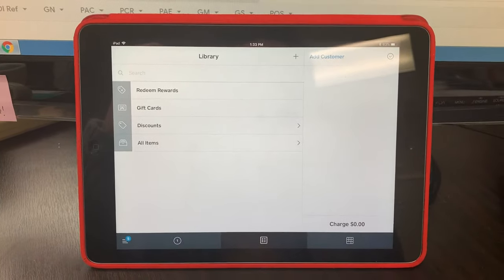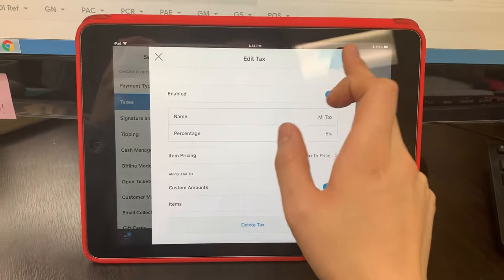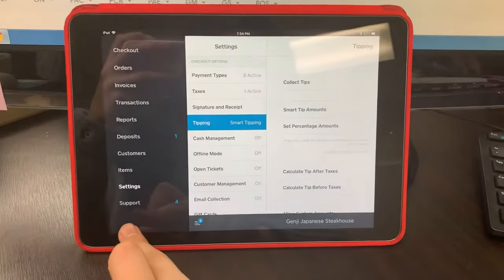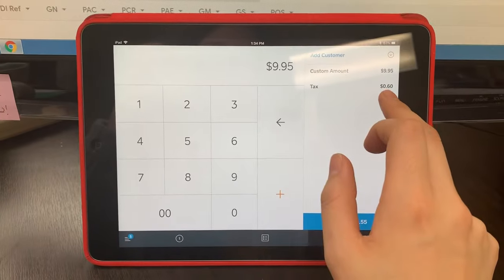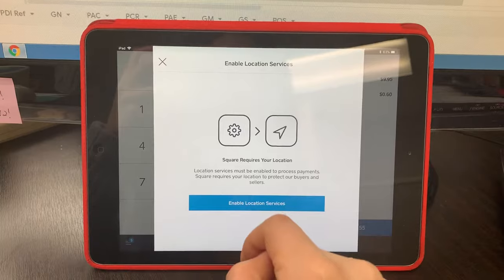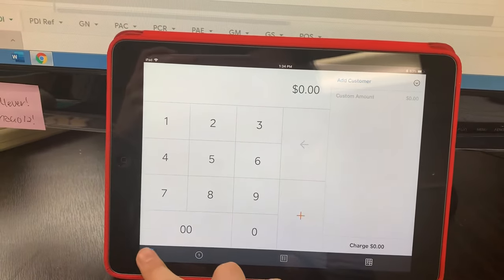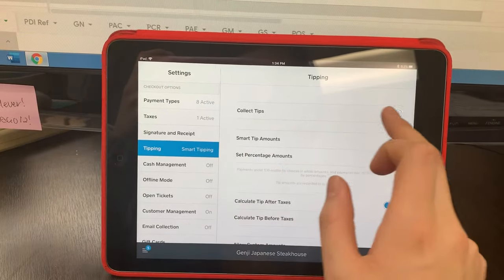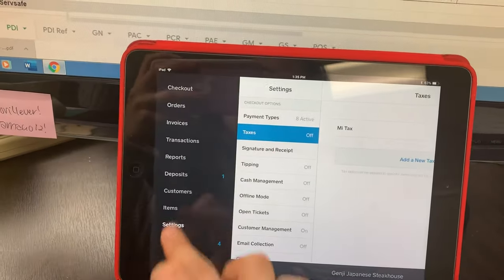Square Tip and Tax Settings